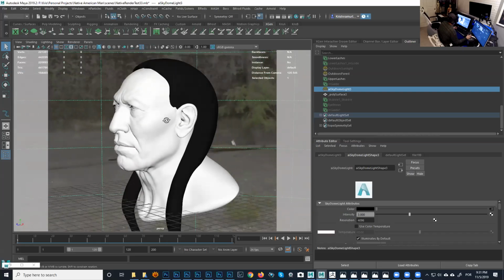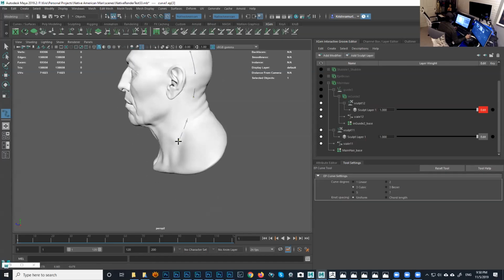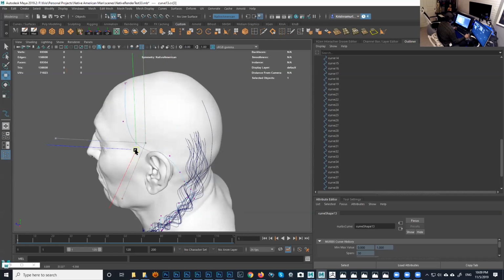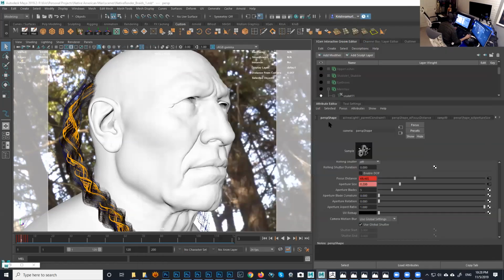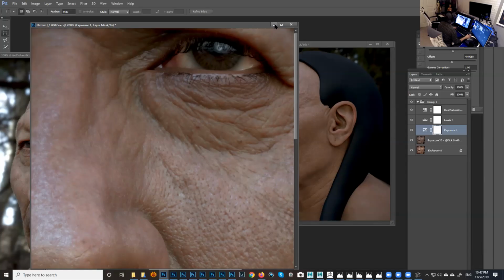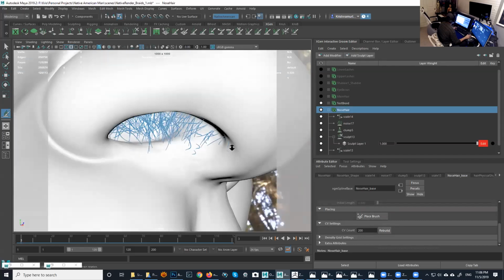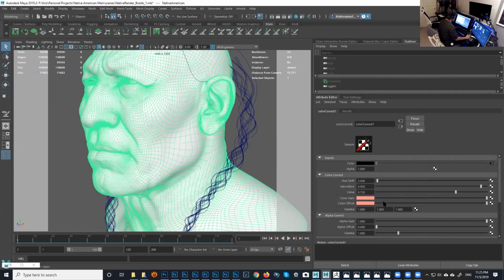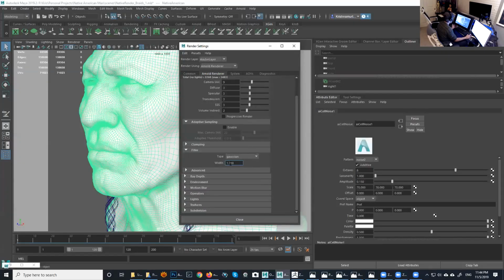Fotw October 2019 - Part14